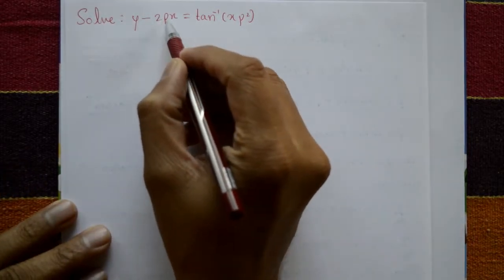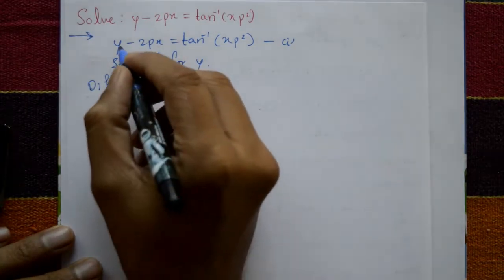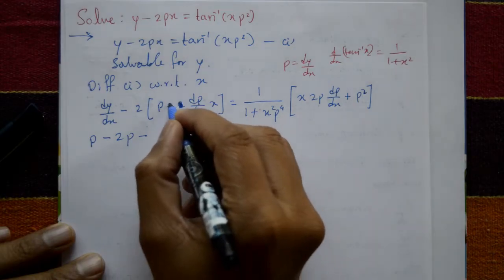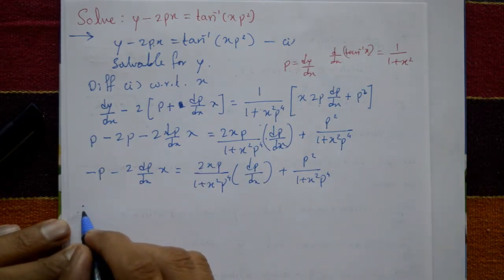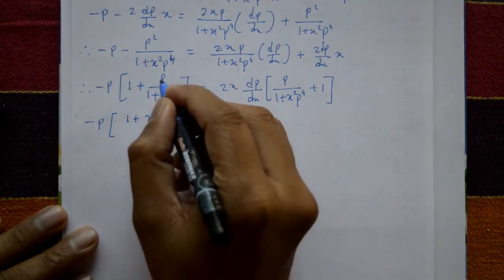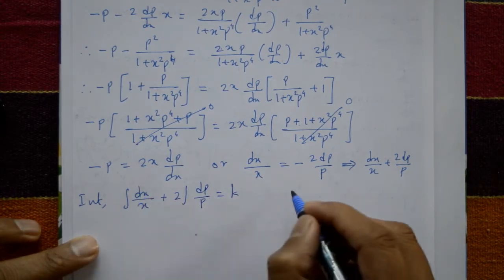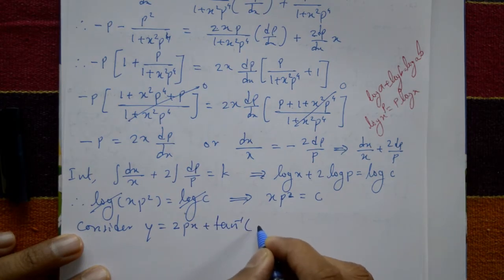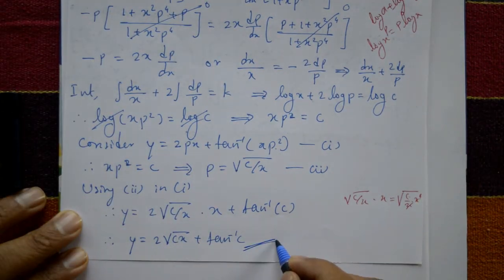VTU Engineering Maths 2 Solvable for y example(PART-1)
In this video explaining differential equation of first order first degree solvable for y.This method is very simple. this topic is helps in engineering and science students.